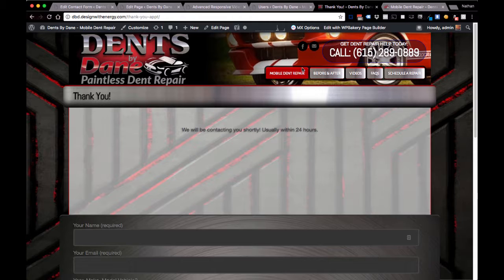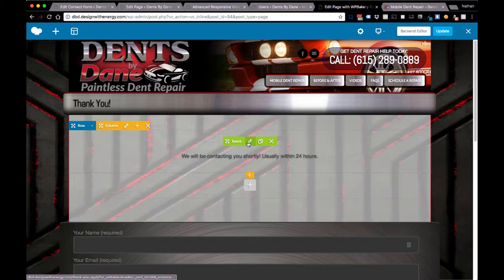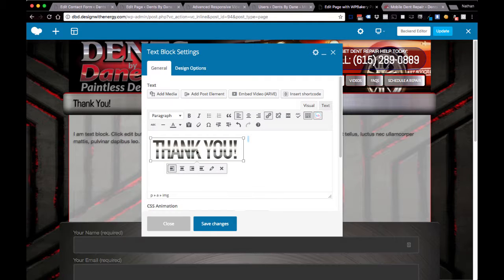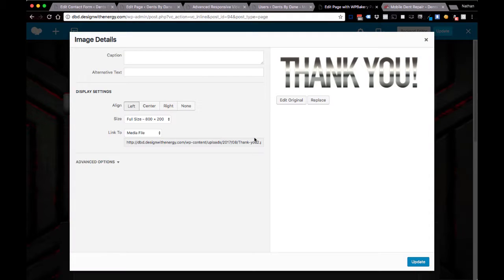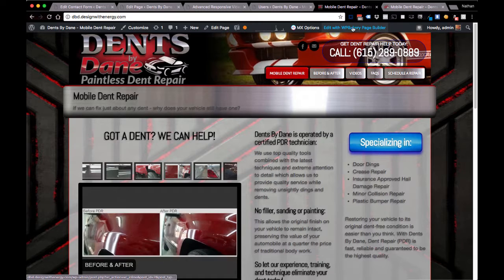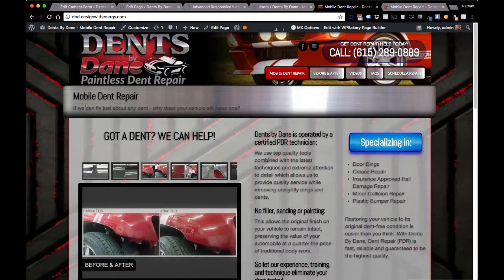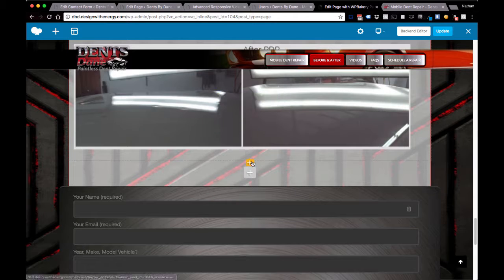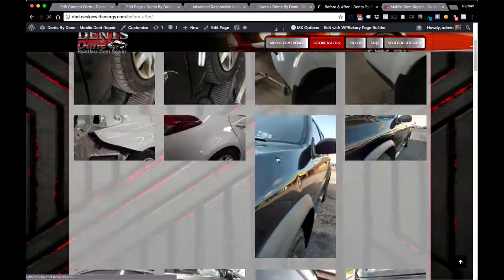How to update your PDR site in Wordpress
The example site here is Dents By Dane, but if Design With Energy has built you a website it'll be very similar to edit as well.